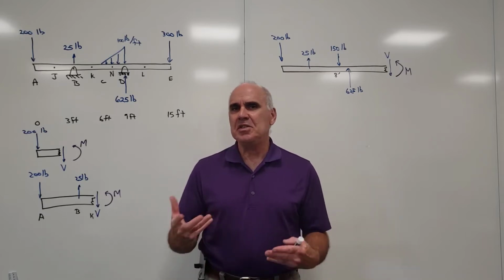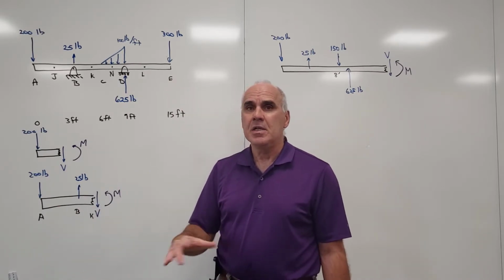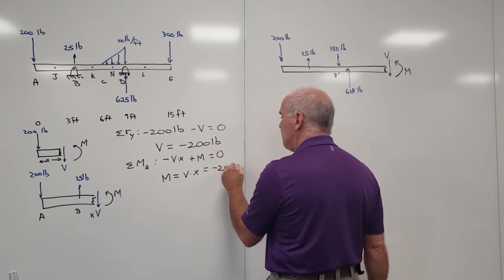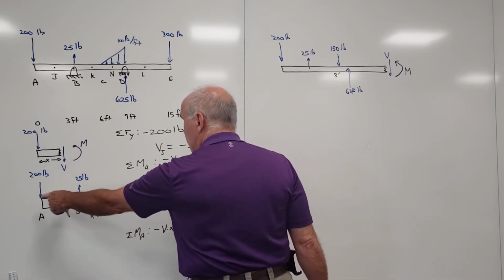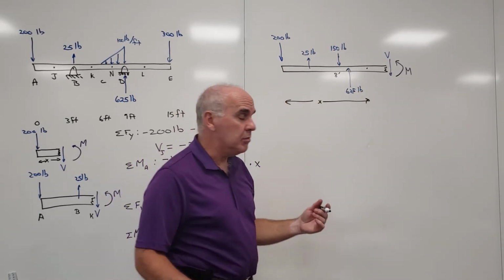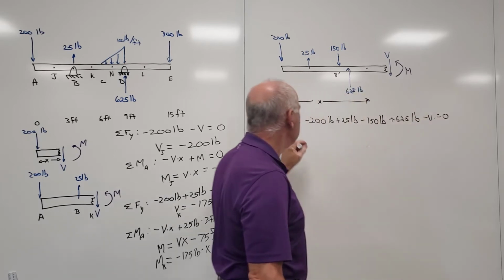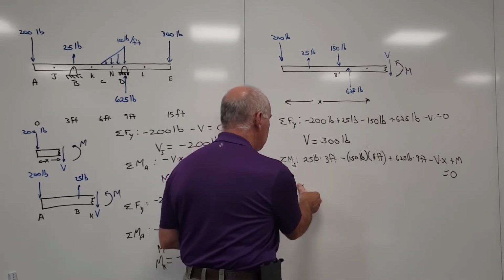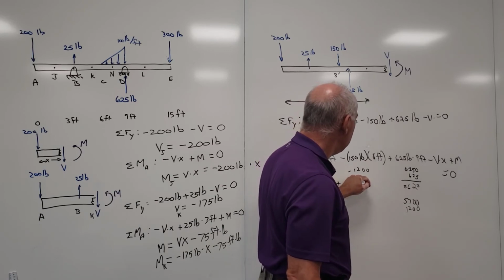Statics Internal Reactions G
In this video and the next we look at the shear force and bending moment in arbitrary locations within a beam with multiple forces acting upon it. This is an extension of the examples in previous videos.